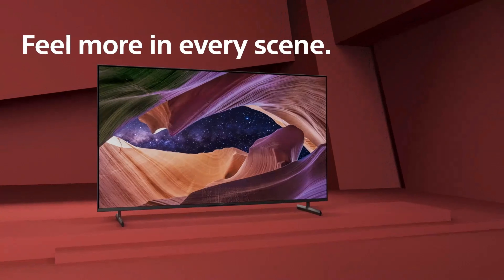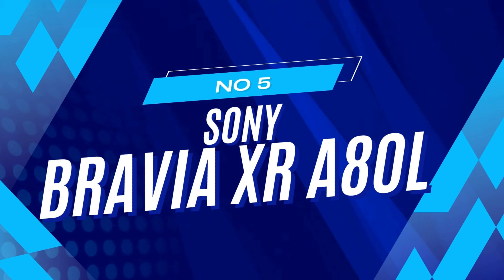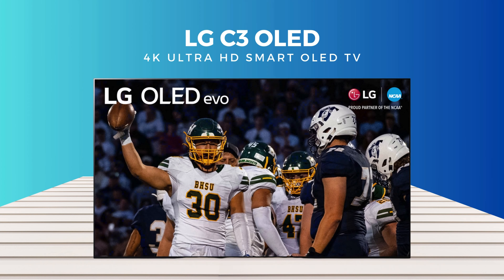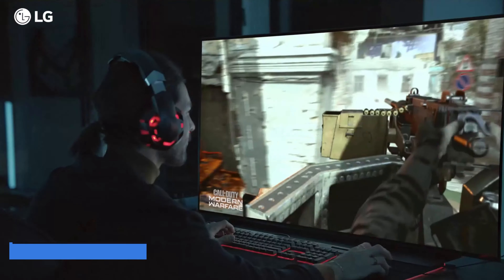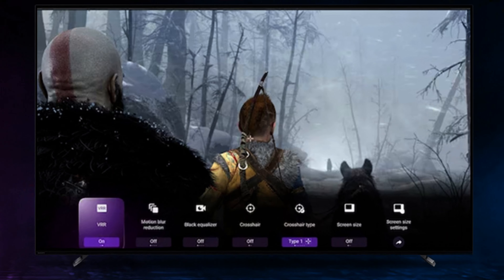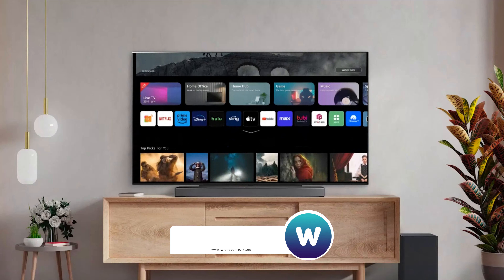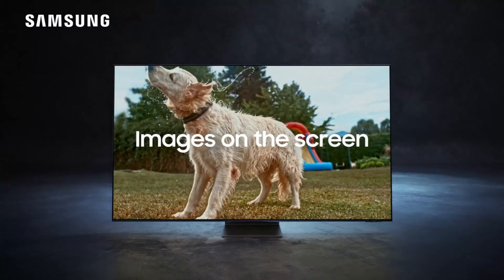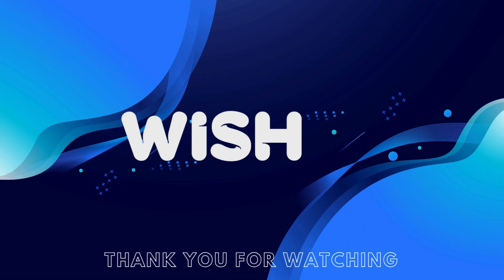Best OLED TVs 2024! Who Is The NEW #1?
Best OLED TVs 2024!

Immerse yourself in the extraordinary brilliance of OLED TVs. With their distinctive self-lighting pixels, they guarantee vivid images that outshine traditional LCDs. The detailed contrasts breathe life into every shadow and nuance, bringing cinematic enchantment directly into your living room.

Furthermore, the premier OLED TVs on the market today enhance your viewing pleasure by replicating contrasts akin to those found in movie theatre laser projections. It goes beyond being a mere television; it offers an immersive voyage into a realm of visual splendor.

Links to the best gaming console 2024 are listed below. At wishes, we've researched the best OLED TVs  2024 on Amazon saving you time and money.

► 5. Sony Bravia XR A80L -
► 4. 4. LG C3 OLED -
► 3. Sony Bravia XR A95L OLED -
► 2. LG G3 OLED -
► 1. Samsung S95C OLED -

►: Copyright Concerns: -
►: Appreciation for Your View: -
Thank you for being part of this video journey! Expect more captivating content like this in the future. Have questions about the featured products?